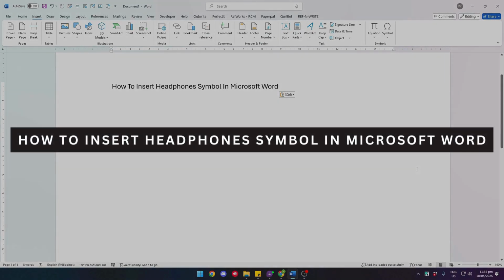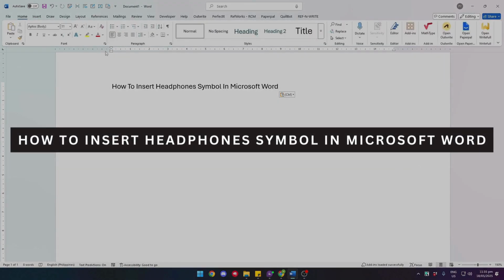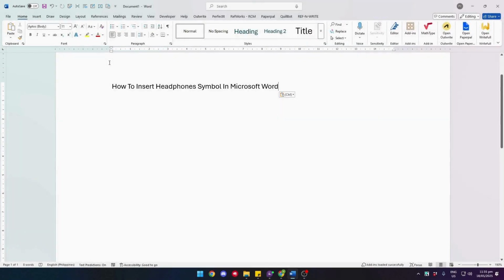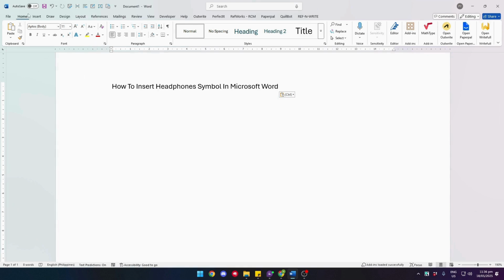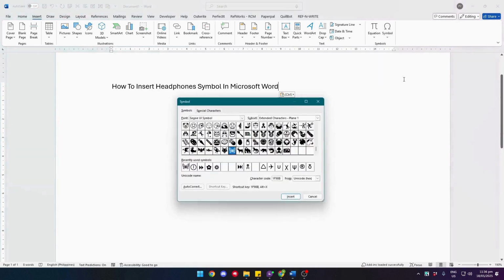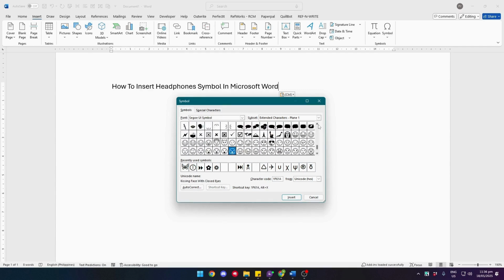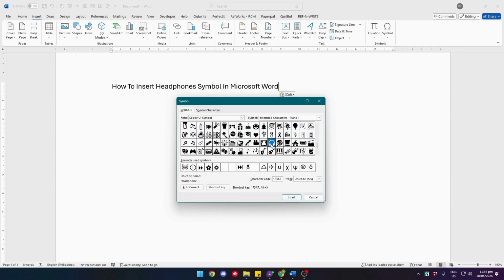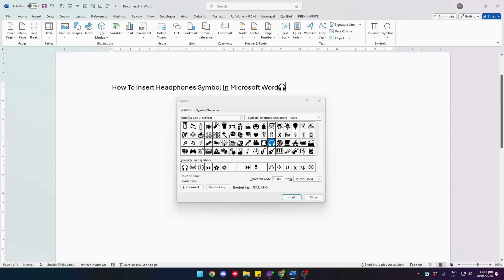How to Insert the Headphones Symbol in Microsoft Word (EASY Unicode Method) | MS Word Tutorial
Learn the easiest way to insert the headphones symbol in Microsoft Word using the specific Unicode settings! This essential MS Word tutorial shows you how to open the More Symbols list and locate the standard audio/headset icon. This is the official method for adding this special character to documents, user guides, or presentations.

00:00 - Introduction and Document Prep
00:16 - Locating the Symbol Feature and More Symbols
00:33 - Setting the Font and Subset for the Headphone Icon
00:41 - Scrolling to Find the Headphone Symbol
01:04 - Inserting the Symbol into Your Document

In this detailed guide, we walk you through the precise steps to find and insert the headset icon (a Unicode symbol) into your MS Word document. We demonstrate the most reliable method by opening the Insert Tab and selecting the Symbol feature [00:16].

To successfully find this special character, you must navigate to the More Symbols window and adjust the settings. The key is to set the Font to Segoe UI Symbol and the Subset to Extended Characters – Plain 1 [00:33]. We show you where to scroll down to locate the exact symbol, which is officially named "Headphone" [01:04].